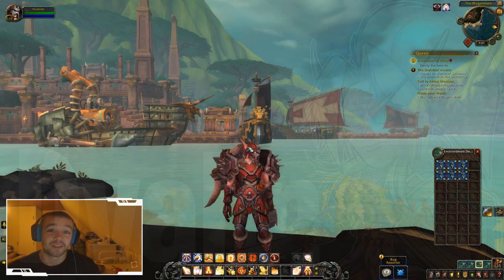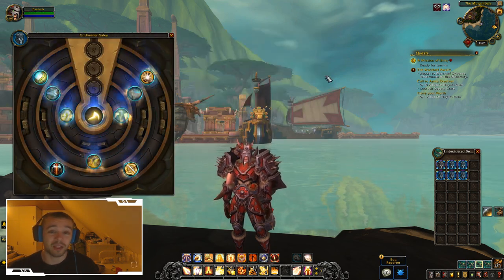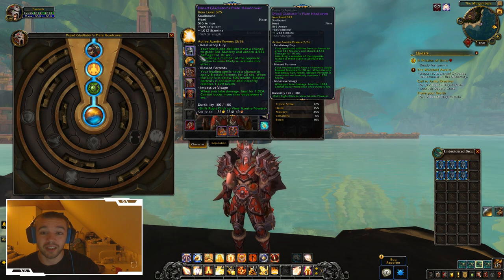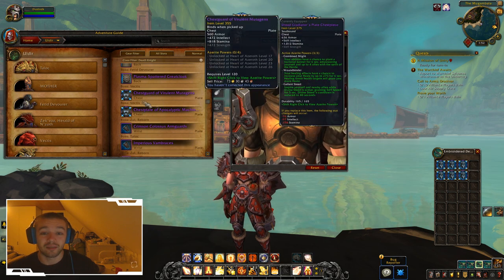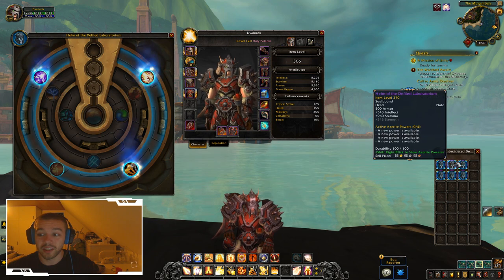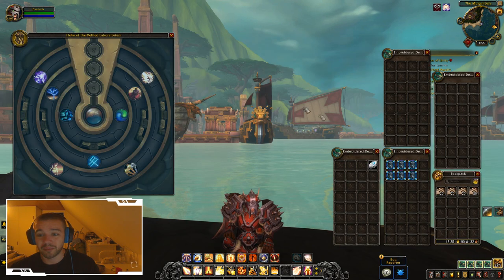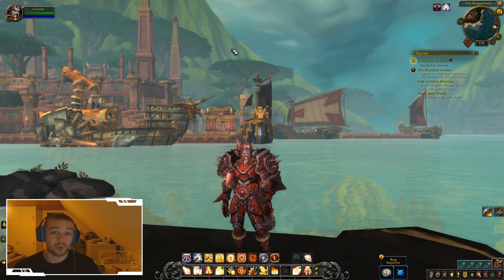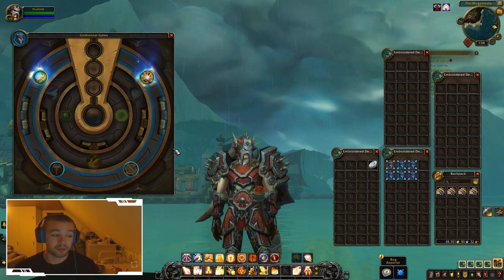Explaining Azerite Traits and The Heart of Azeroth | Guide | World of Warcraft Battle for Azeroth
A little guide about Azerite Traits and the power in Heart of Azeroth.